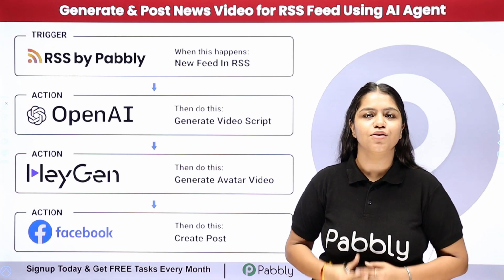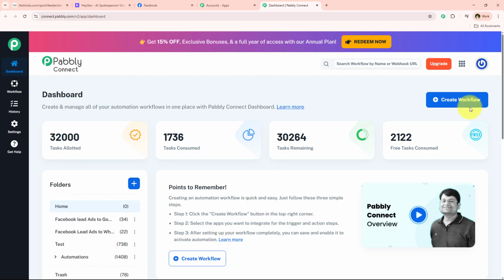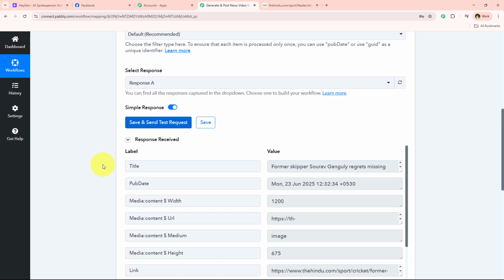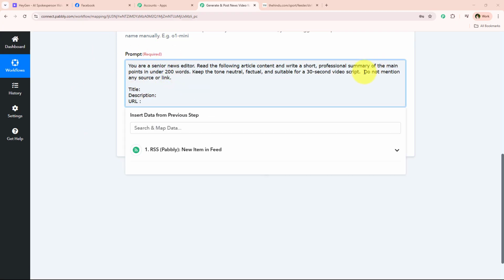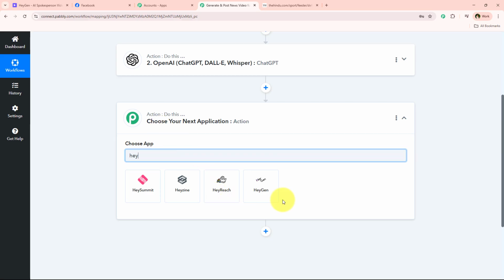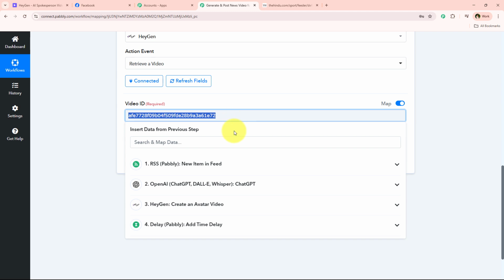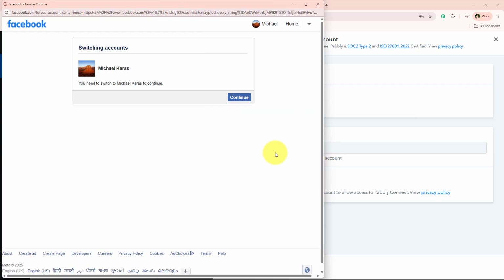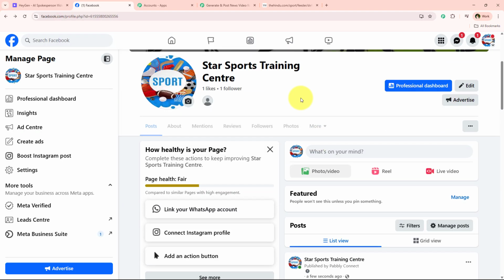How to Generate & Post News Video for RSS Feed Using AI Agent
In this video, you'll learn how to generate and post news videos for your RSS feed using an AI agent. We’ll walk you through the process of leveraging AI tools that transform news articles into engaging video content. Pabbly Connect simplifies this workflow by automating video posting to your RSS feed, eliminating the need for manual uploads. This setup enhances your content distribution, saving you time while keeping your audience informed and engaged.

Use Case:-

I run a news digest site and want to engage my audience through video. This automation reads from my RSS feed, generates a script and avatar video, and posts it across social media. It’s helped me reach a broader audience without being on camera myself.

Benefits of Pabbly Connect:

1. Automation: Save time, money, and resources by automating tasks.

2. Integration: Connect various web services to create efficient workflows.

3. Security: Enjoy industry-standard security for your data.

4. Scalability: Easily add new applications and services to your workflow.

5. Cost-effective: Choose from plans suitable for different business sizes, with no charges for internal tasks.